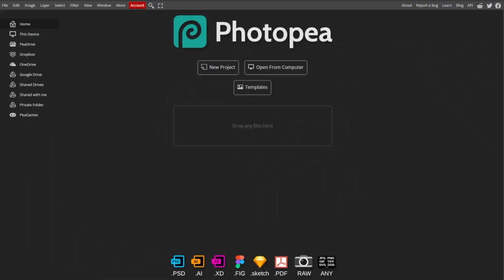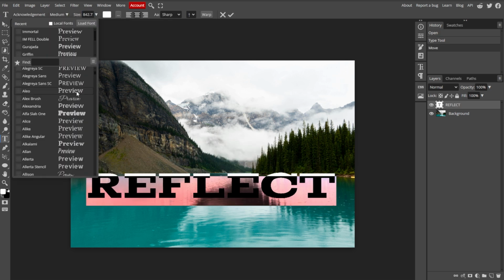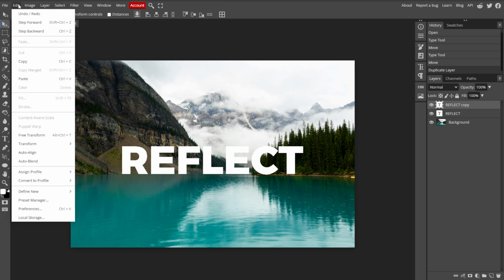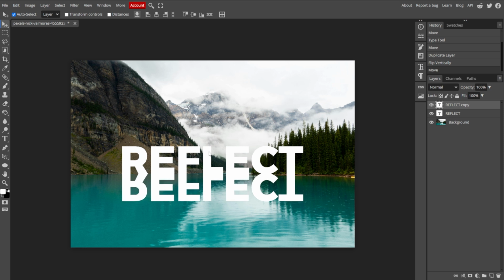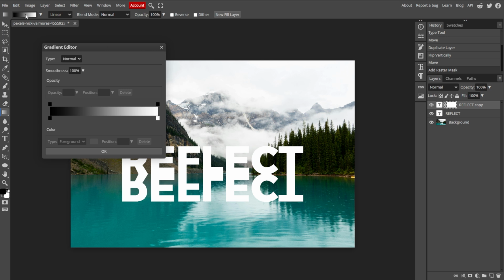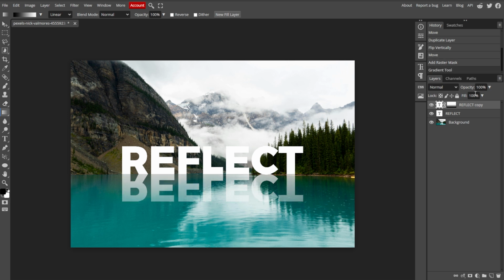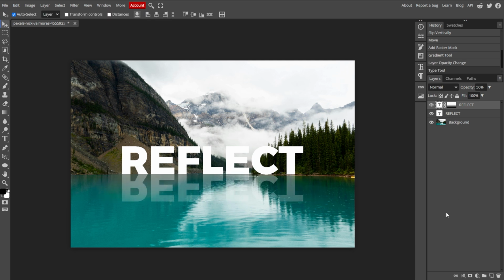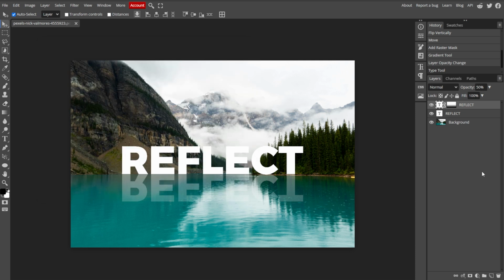How to Make a TEXT REFLECTION in Photopea (Easy Reflective Text Effect)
Learn how to create a stunning text reflection effect in Photopea with this step-by-step tutorial. Discover how to add depth and style to your text by creating realistic reflections that make your designs pop.